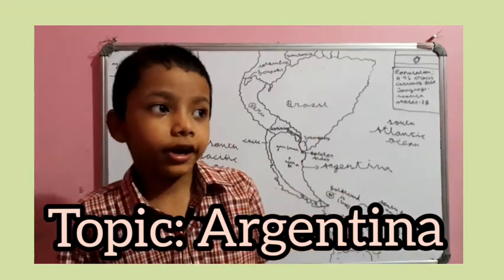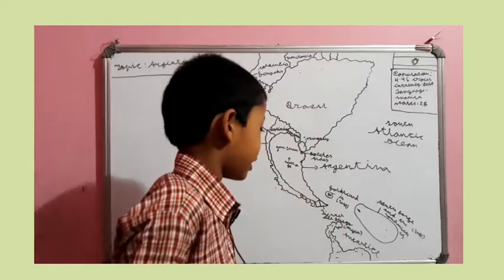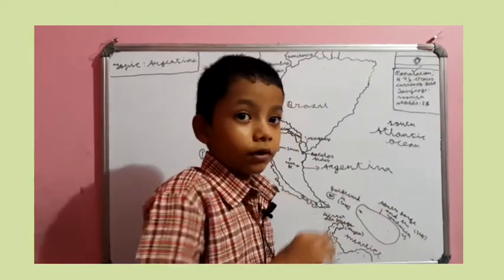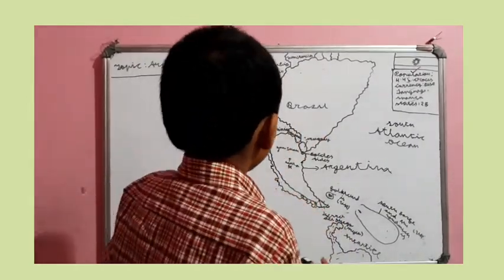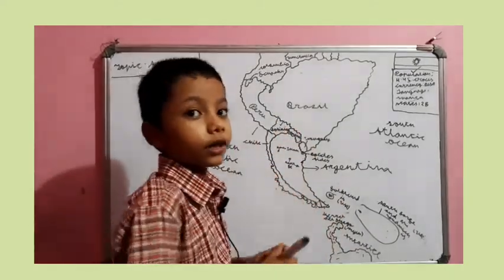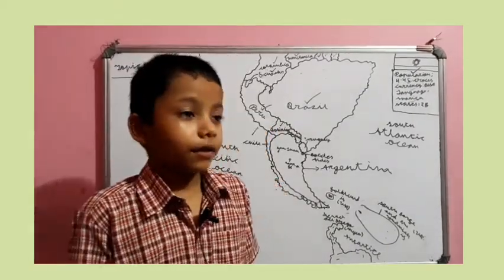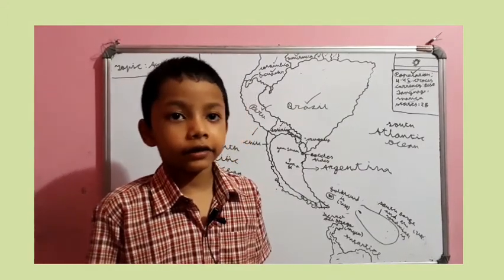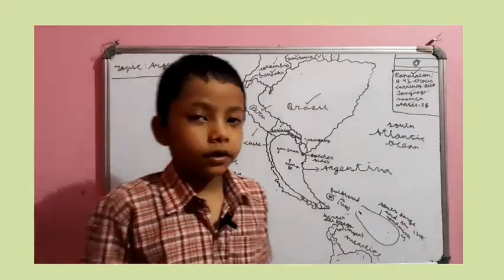Argentina/Geography Made Easy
A brief discussion on Argentina & its map, surrounding countries etc.